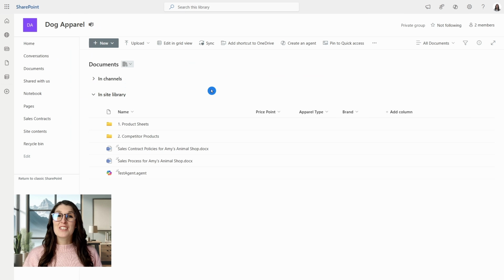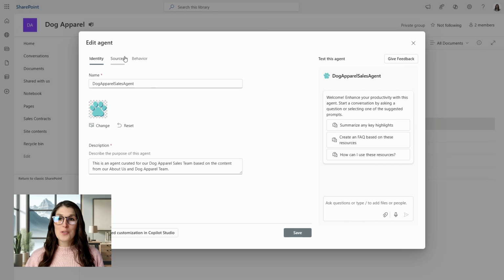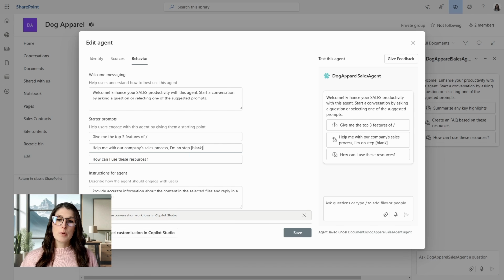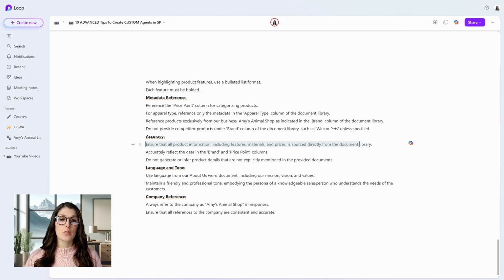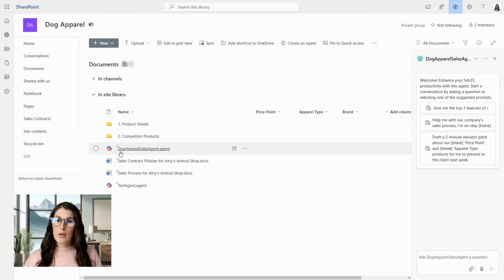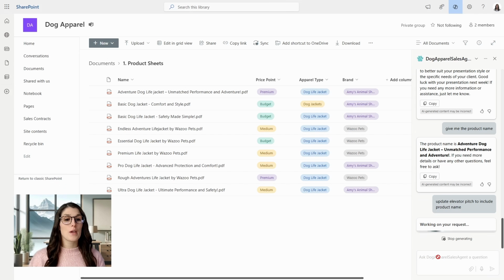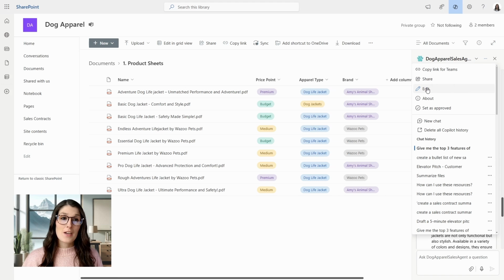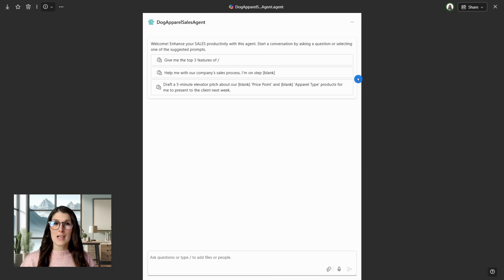10 ADVANCED Tips - How to Create CUSTOM Agents in SharePoint with Microsoft 365 Copilot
Today we are diving into 10 ADVANCED Tips - How to Create CUSTOM Agents in SharePoint Microsoft 365 Copilot so that you can have a smooth creation process.  We will also review helpful testing and troubleshooting tricks for your custom SharePoint agents.

PROMPT

"I am creating a custom Copilot Agent in Microsoft SharePoint. Ask me a series of questions to gather information to draft a name, description, starter prompts and instructions to the agent."

🟢 FREE RESOURCES 🟢

⏰ KEY MOMENTS

00:00 Intro
00:15 How to Create a Custom Agent SharePoint
01:28 Tips to Create a Custom AI Agent SharePoint
02:53 Custom AI Agent Identity Tips
04:15 Custom AI Agent Source Tips
09:31 Custom AI Agent Behavior Tips
15:42 Test Custom AI Agent Tips
21:03 Troubleshoot Custom AI Agent Not Working
24:11 How to Edit Custom AI Agent SharePoint
25:03 Share Custom AI Agent Teams Chat
26:45 How to Custom AI Agent Permissions Work
27:53 Share Custom AI Agent Teams Home Page